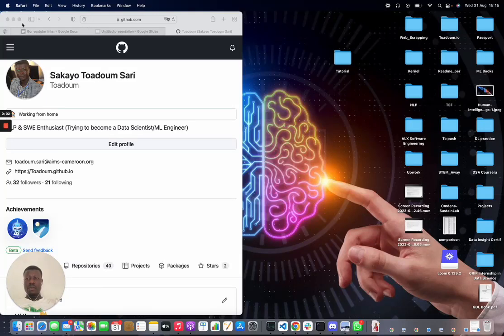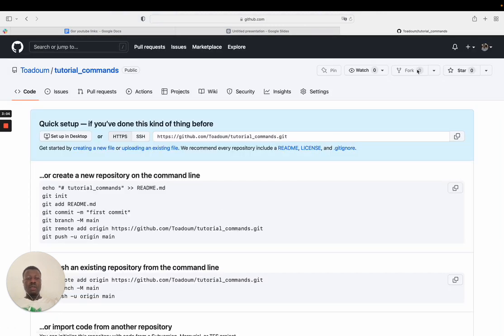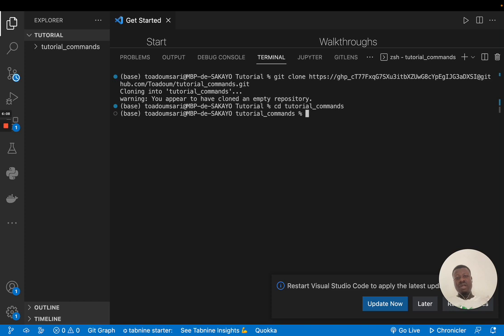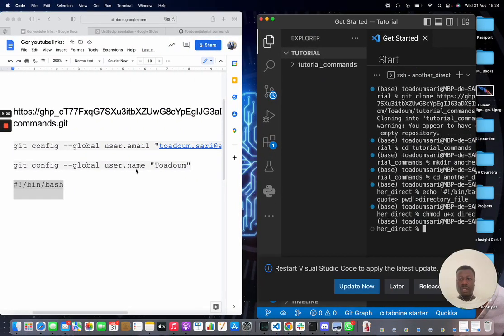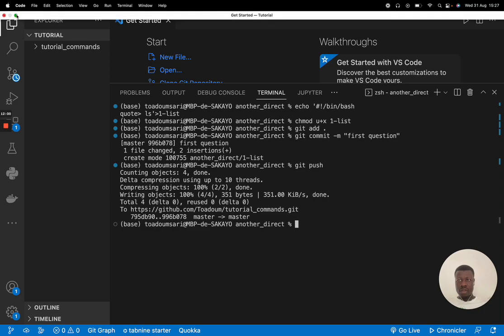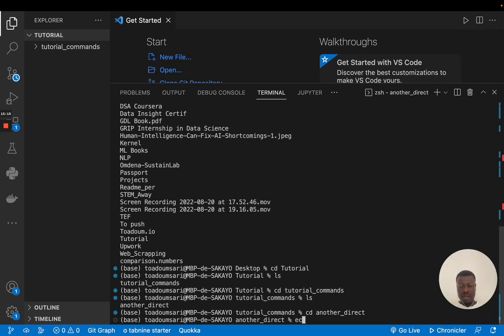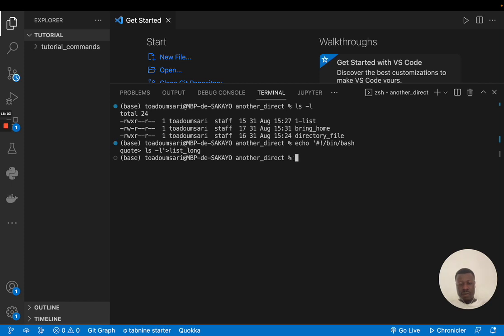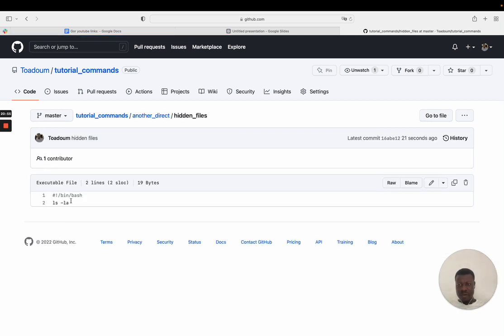0x00 Shell basics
Shell navigation and chmod command